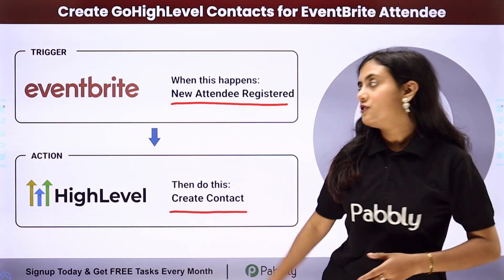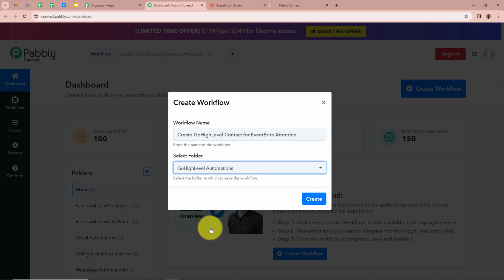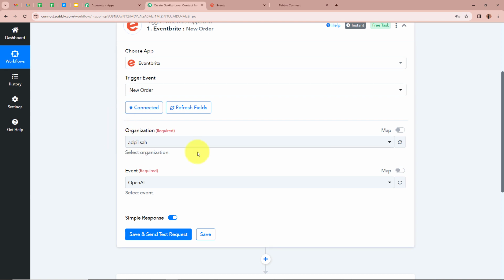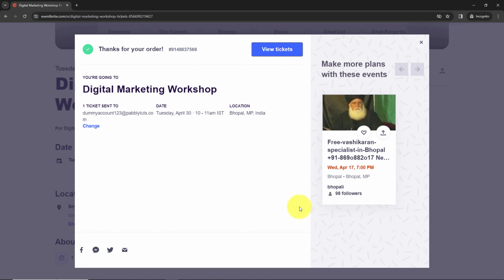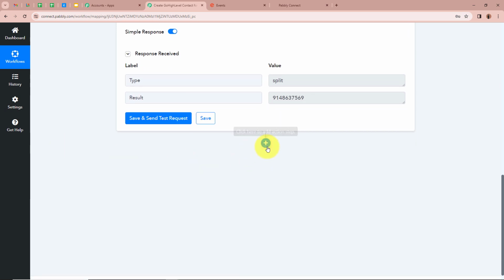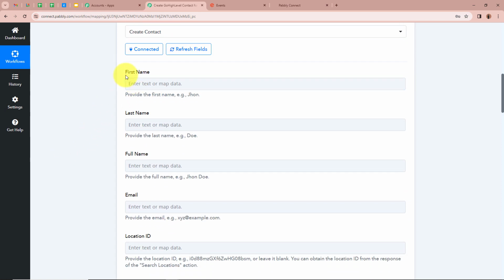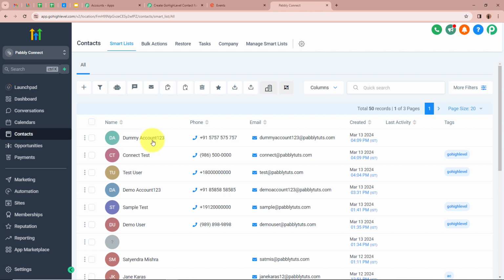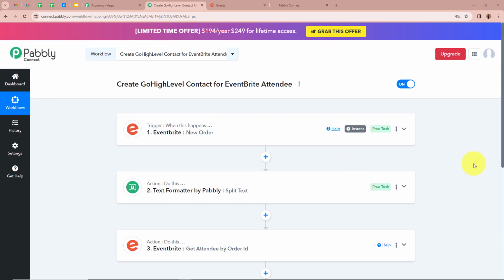How to Create GoHighLevel Contact for EventBrite Attendee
In this tutorial, we'll demonstrate how to automatically create contacts in GoHighLevel for attendees of your Eventbrite events. By integrating Eventbrite with GoHighLevel using Pabbly Connect, you can streamline your lead generation process and ensure that attendees are added to your CRM for future follow-up and engagement.

Discover how to set up an automated workflow using Pabbly Connect to detect new attendees registered for your Eventbrite events and automatically create corresponding contacts in GoHighLevel. We'll guide you through the process of configuring triggers to detect new attendee registrations and actions to add them as contacts in GoHighLevel, ensuring that your CRM is always up-to-date with the latest event attendees.

Learn the step-by-step process of configuring triggers in Pabbly Connect to detect new attendee registrations in Eventbrite. We'll walk you through the actions needed to dynamically map attendee information such as name, email, and any other relevant details to create new contacts in GoHighLevel, allowing you to effectively track and engage with event attendees.

Experience the benefits of automating your lead generation process. By integrating Eventbrite with GoHighLevel through Pabbly Connect, you'll save time and effort on manual data entry, while ensuring that all event attendees are seamlessly added to your CRM for future marketing and follow-up campaigns.

1. Automation: Pabbly Connect offers automation capabilities that can help you automate mundane and repetitive tasks. This allows you to save time, money and resources.

2. Integration: Pabbly Connect provides a wide range of integrations so that you can connect different web services with each other. This helps you to create smarter workflow processes and make your business more efficient.

3. Security: Pabbly Connect takes security seriously and provides an industry-standard security system to protect your data and applications.

4. Scalability: Pabbly Connect is highly scalable and allows you to easily add new applications and services to your workflow.

 5. Cost-effective: Pabbly Connect is cost-effective and provides plans for different business sizes.